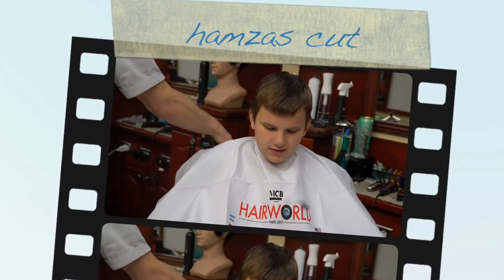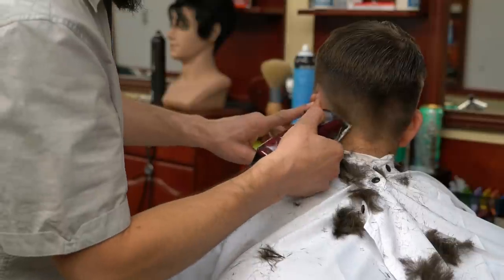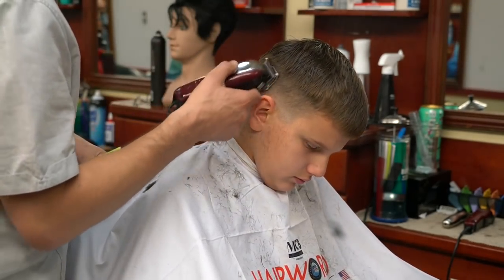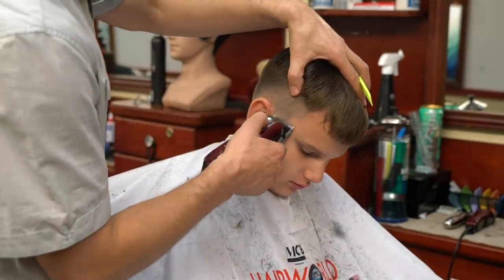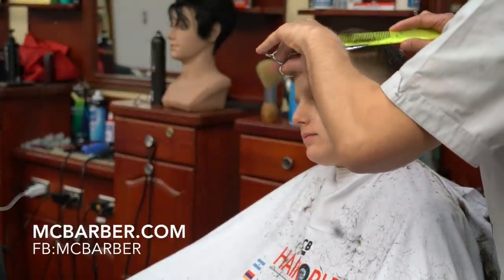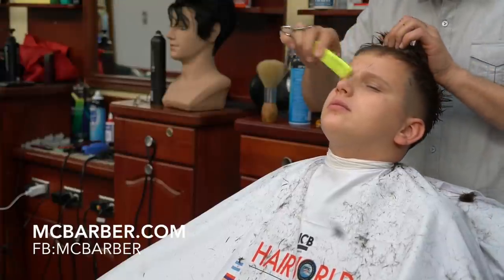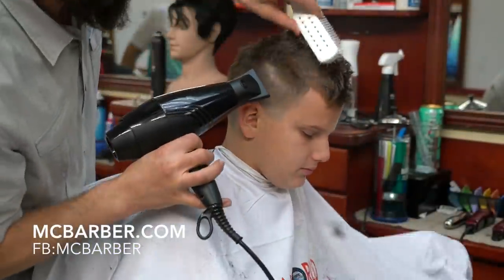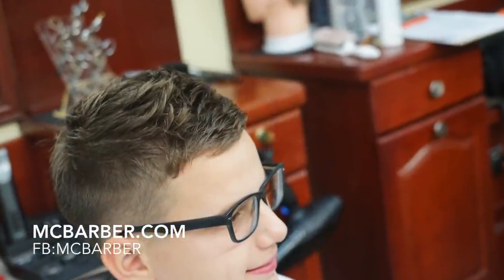Short & Textured Fohawk for Teenagers - Haircut Tutorial by MC Barber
Transform your teenage clients' hair game with this trendy haircut tutorial by Master Barber MC Barber. Watch as he walks you through the steps to create a short and textured fohawk, perfect for the modern and stylish teenager. From cutting techniques to styling tips, this step-by-step video has everything you need to know to achieve a professional look.

-0:16 MC uses a 1 1/2 metal guard on Oster clippers to remove bulk and create a foundation.
-2:06 To start his taper, MC uses a closed blade on Wahl clippers, adjusting the lever when necessary.
-3:53 MC switches to a 1 plastic guard on Wahl clippers.
-4:20 Fading down, he moves to a 1/2 plastic guard on Wahl clippers.
-6:22 To create a sharp shape up, MC uses a straight razor.
-7:15 To ensure it is tapered completely, he uses Andis trimmers to completely remove the line.
-7:50 MC uses scissors over comb to remove bulk and blend the top into the sides.
-11:45 Moving to the top of the hairstyle, he point cuts the hair to create texture.
-14:30 Watch a quick blow dry/style.

To deepen your barbering knowledge, check out the MC Barber System, with Module 1 - Scissoring now available